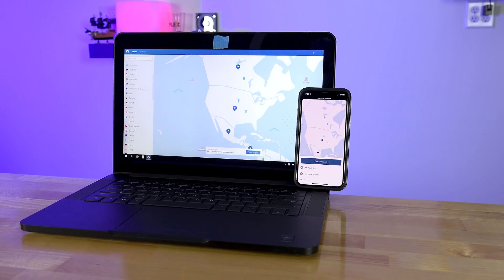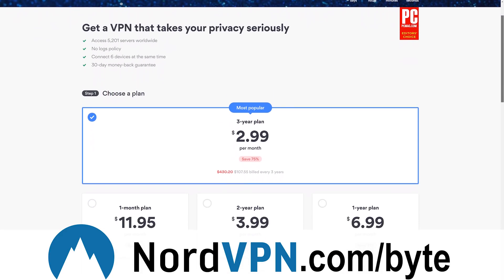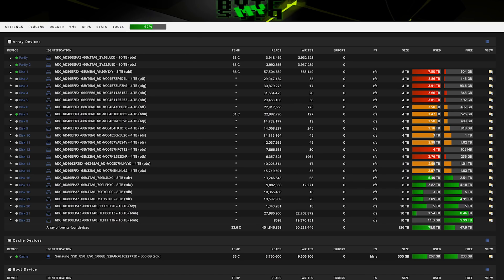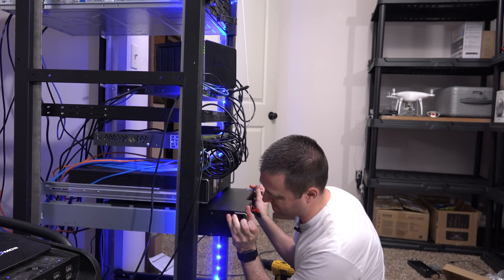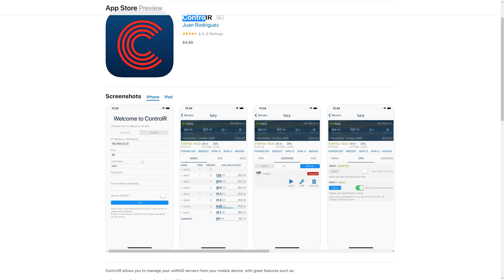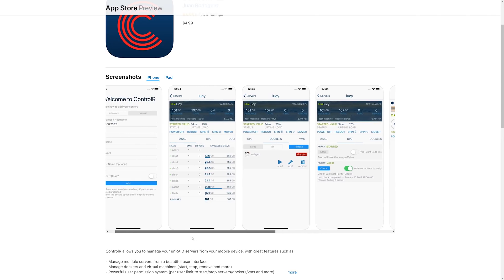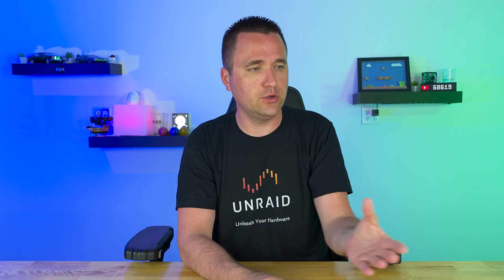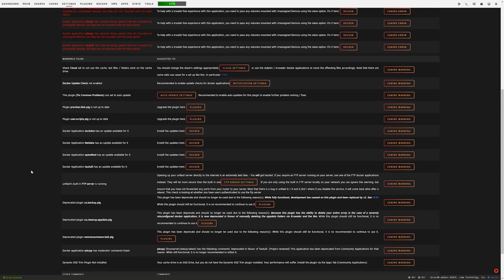Five Unraid Features I wish I used!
Maybe on my next server, I will consider using some of these features!